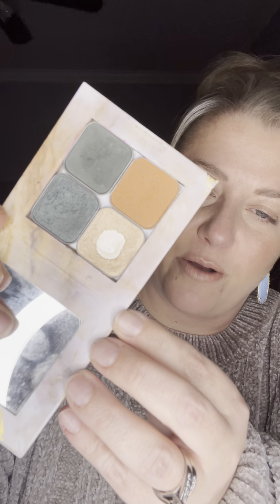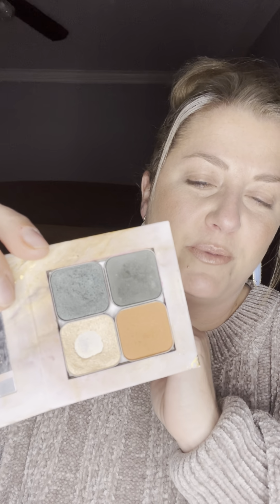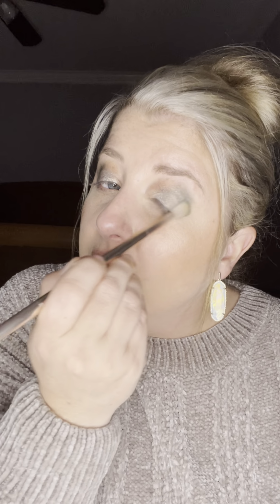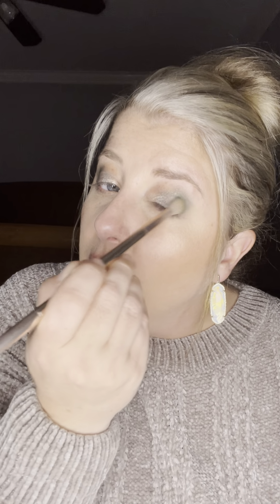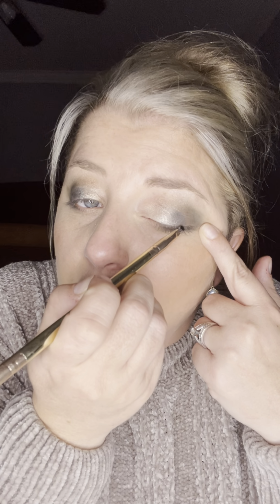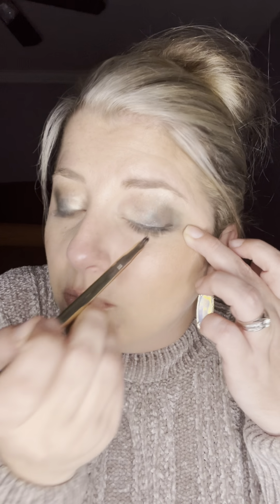Green eyeshadow palette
SEINT eyeshadow